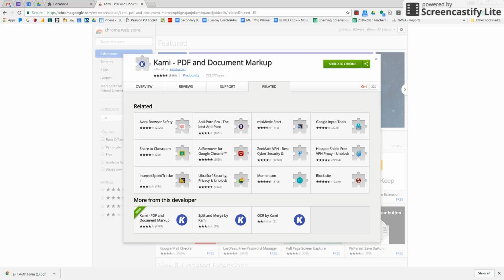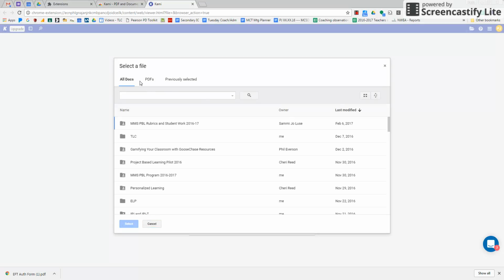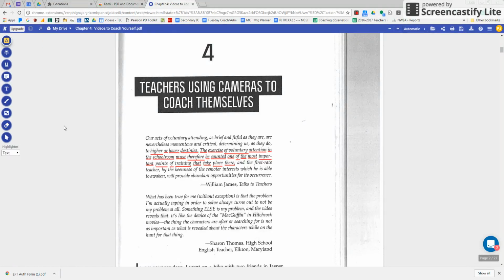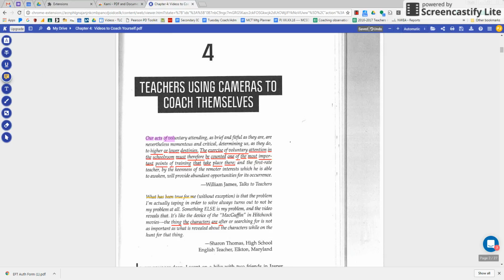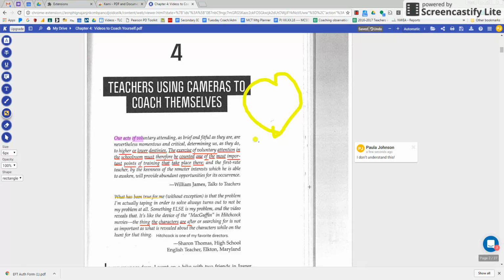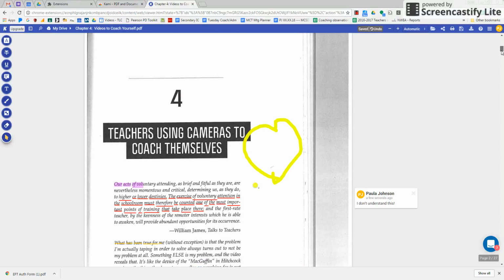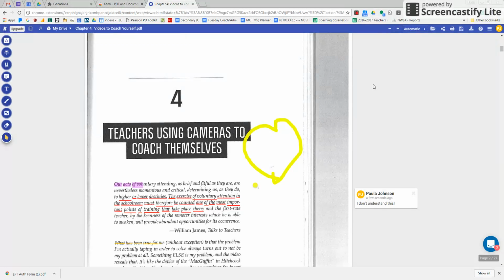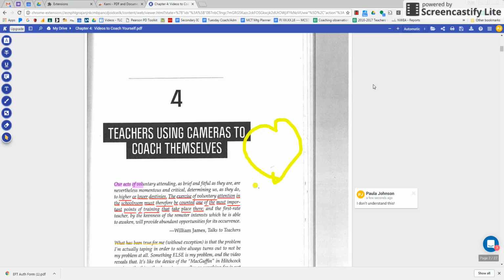Kami: PDF Converter